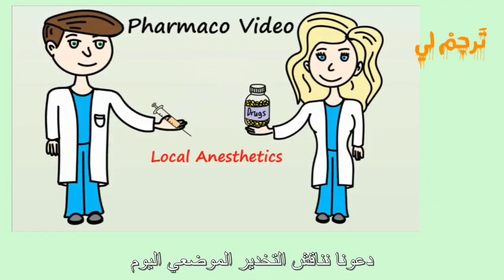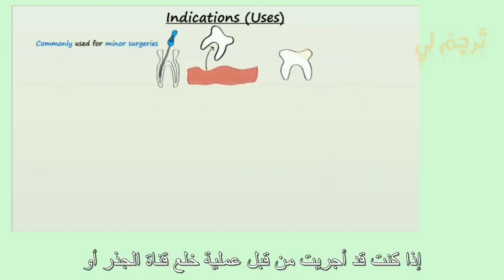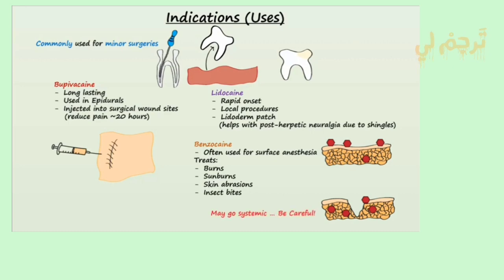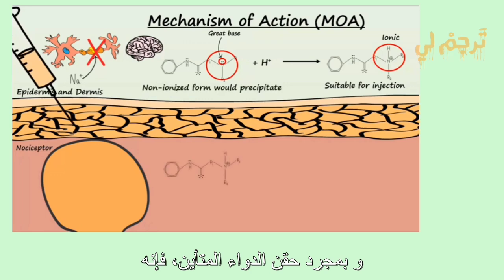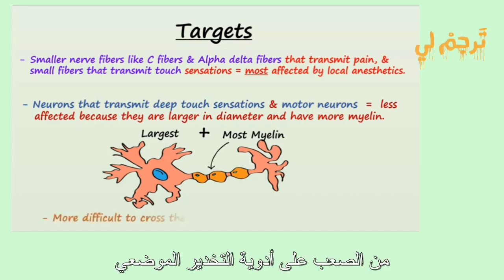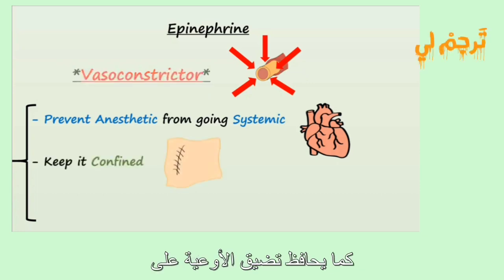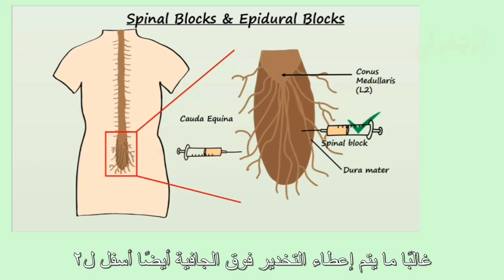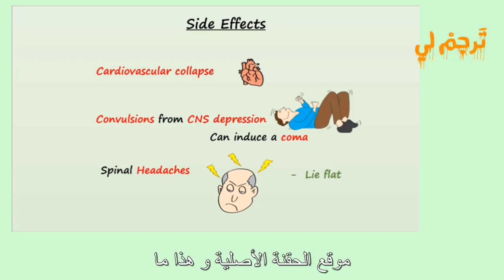المخدرات الموضعية -الآلية -الاستطبابات- الآثار الجانبية